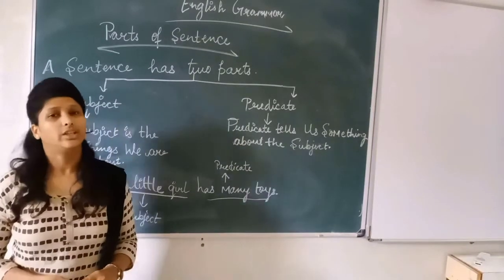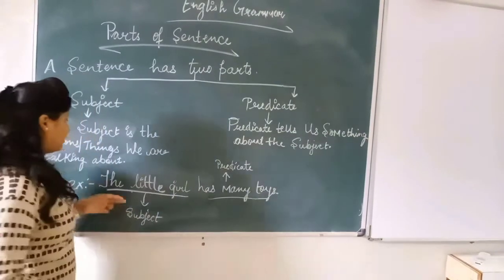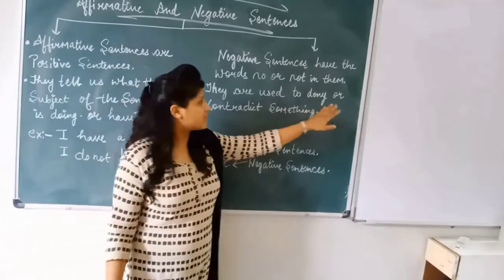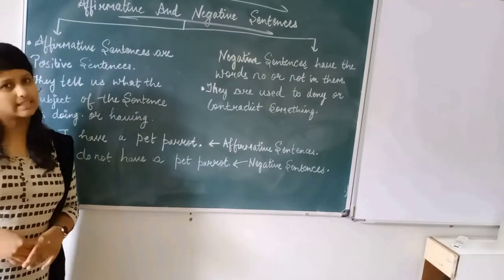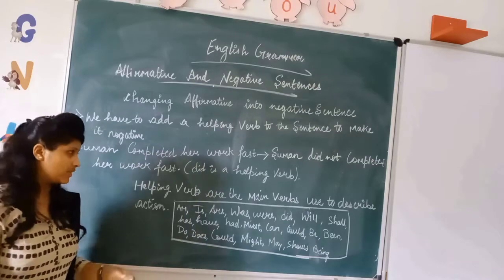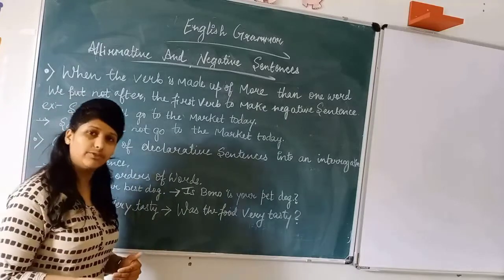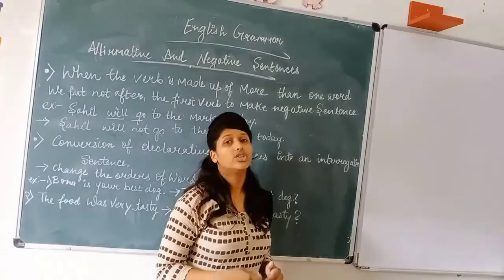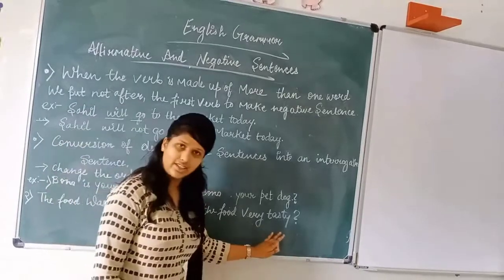Parts of sentence